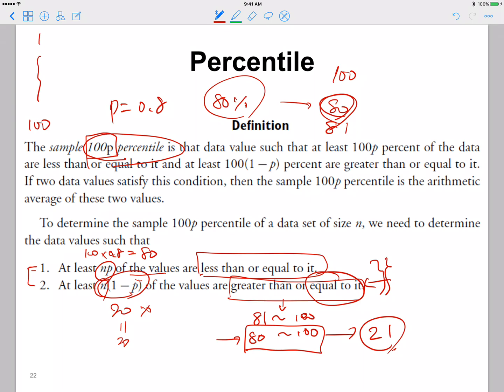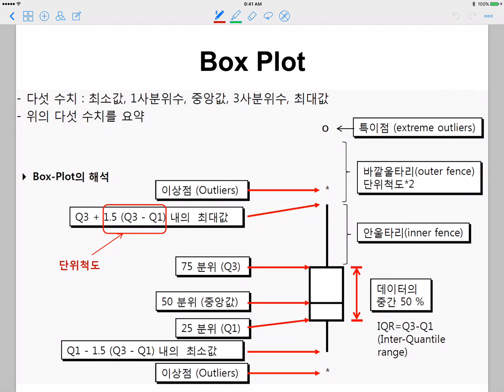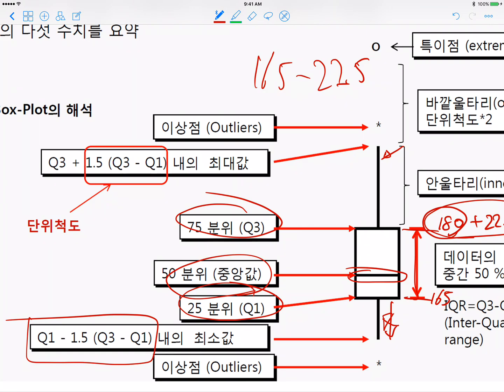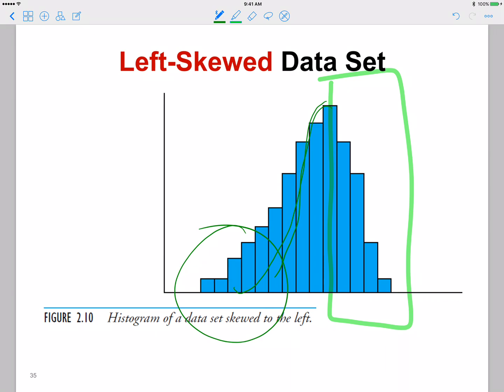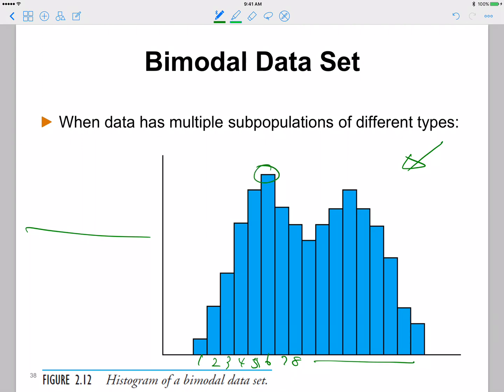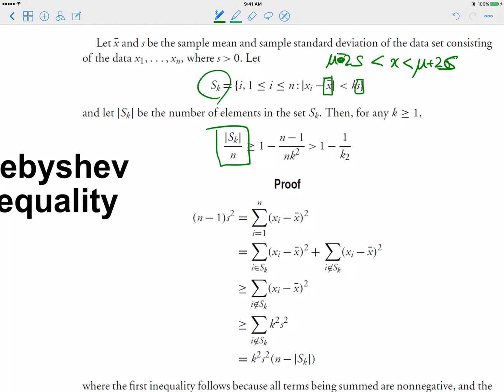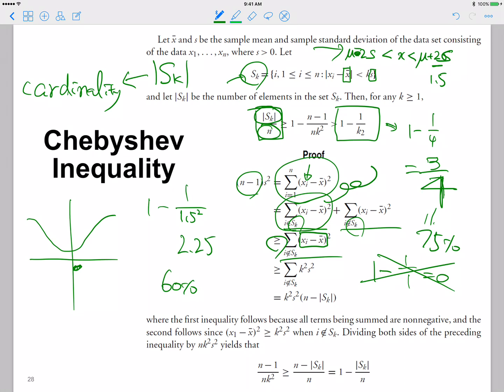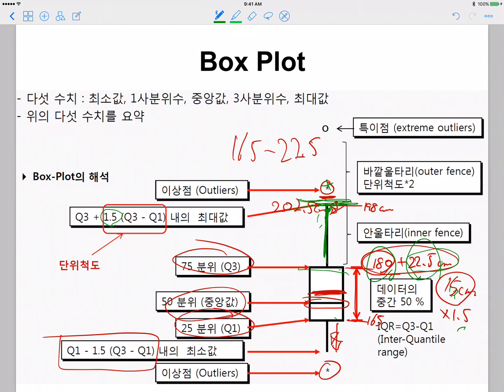Prob&Stats Lecture 2-2 (170907) - Chapter 2: Descriptive Statistics